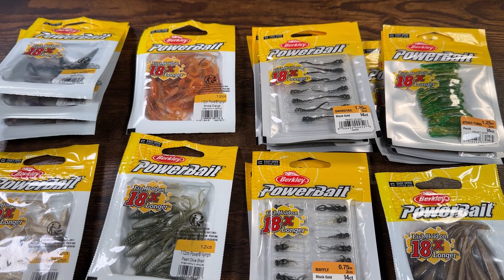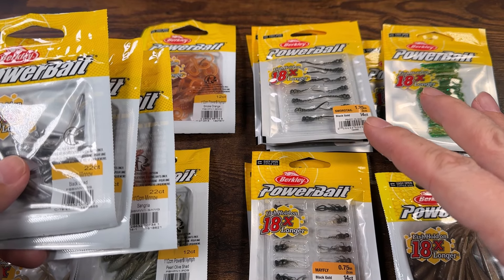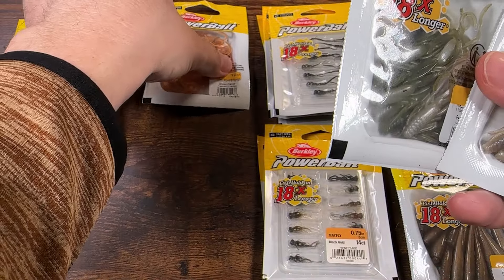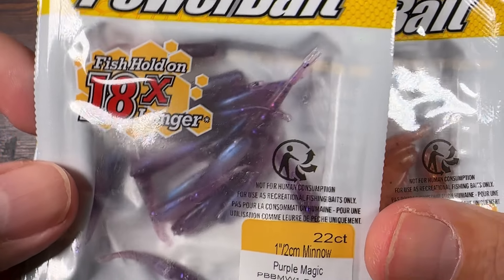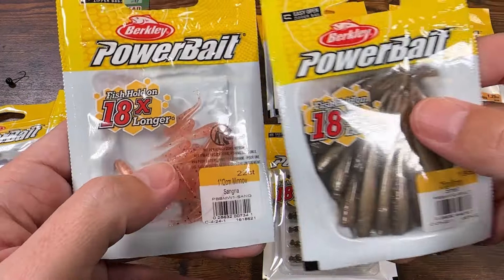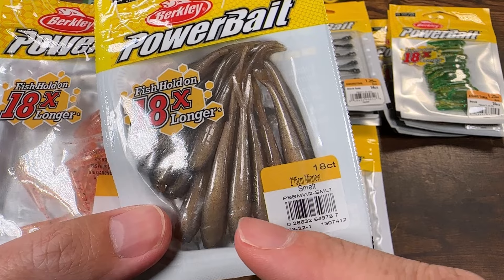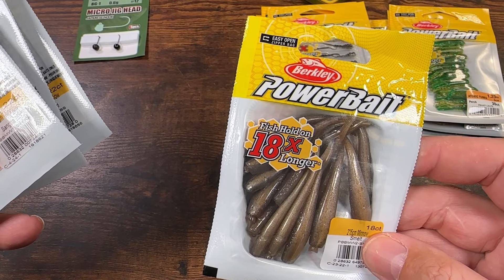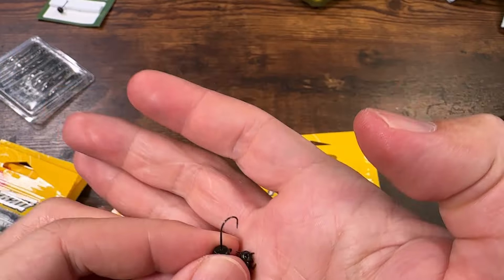Unboxing New Berkley Ultralight Lures (Spontaneous Opinions)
If you are doing Ultralight fishing in United States and haven't tried IFISH TACKLE jigs and floats, sorry, you are fishing with farm equipment.

Tackle questions ONLY in comments, please!